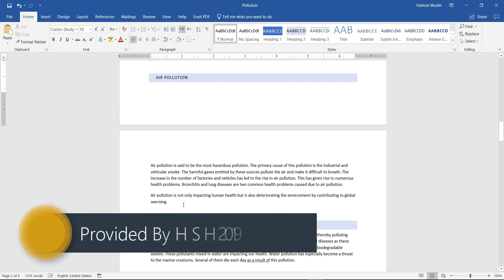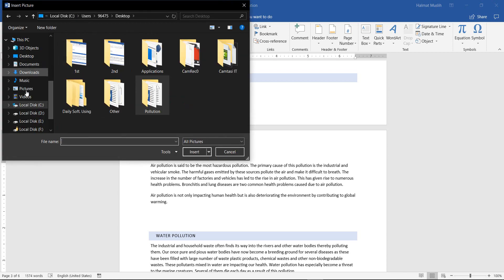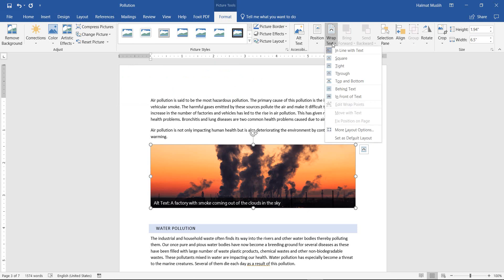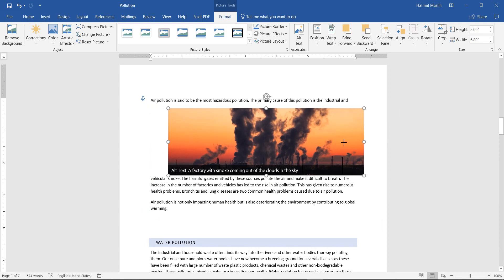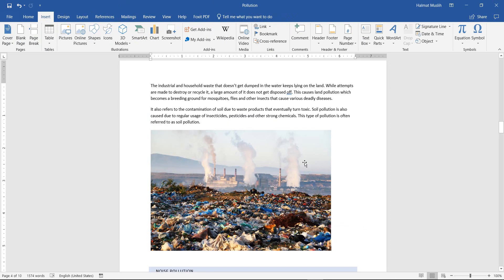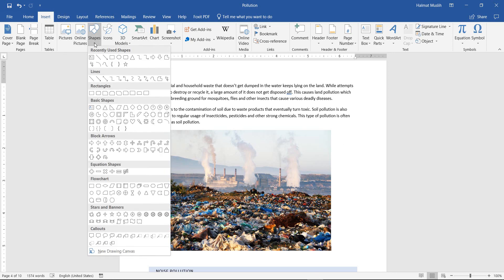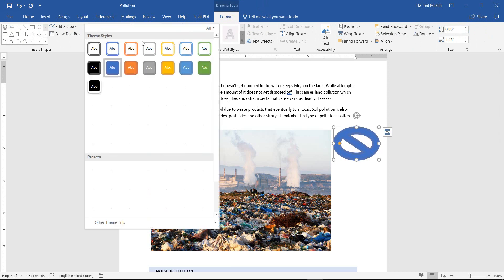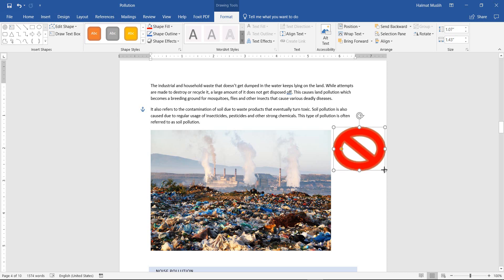MS Word 2019 for Beginners: insert pictures and shapes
MS Word 2019 for Beginners
Lesson 5